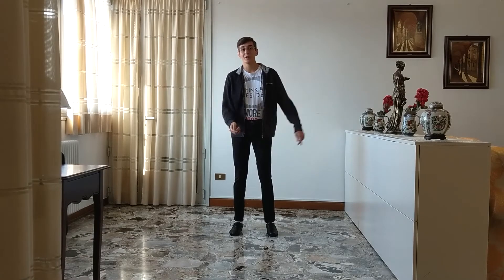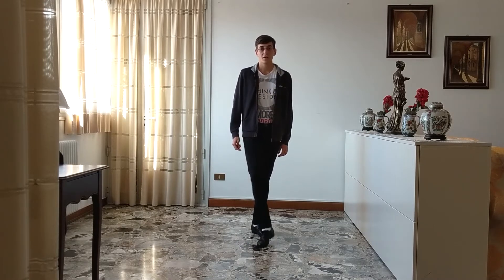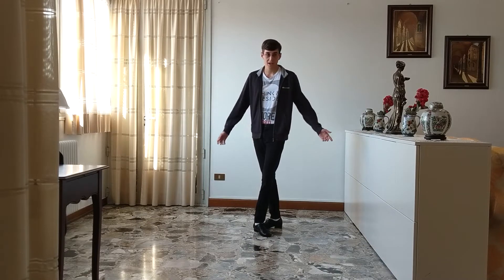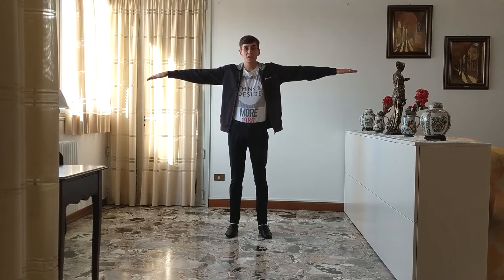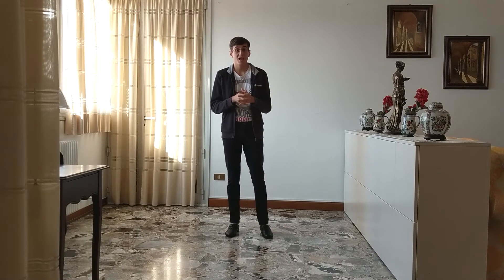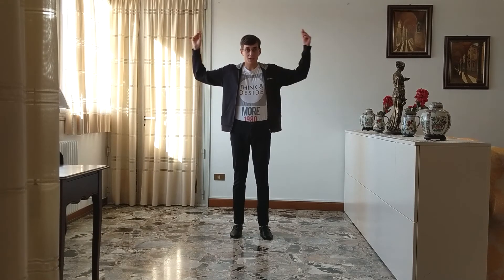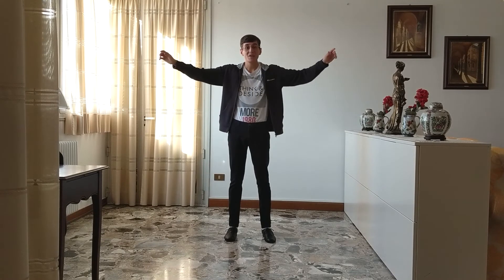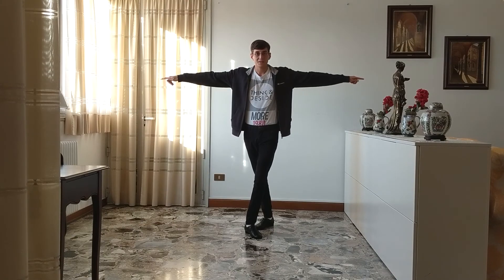Neoswing Compound Moves #3 - The flapping wings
Hello everyone!

I hope you enjoy this new episode of Neoswing Compound Moves.
Today I'll show you a combination that can easily come in handy, but be patient: it's not as simple as it looks!

The song in this video is All Night, by Parov Stelar.